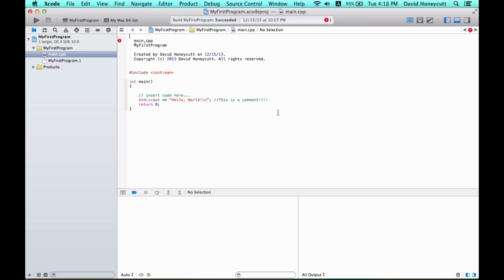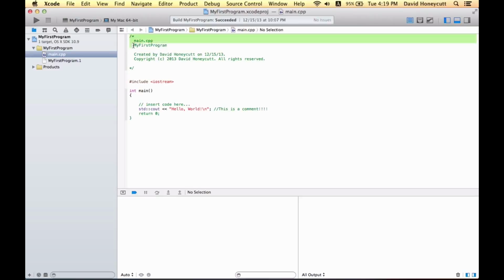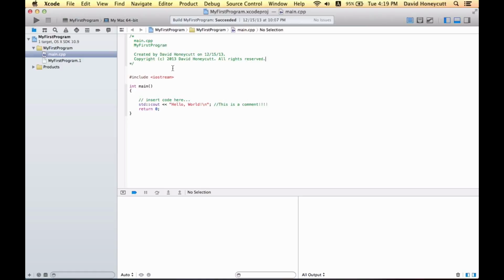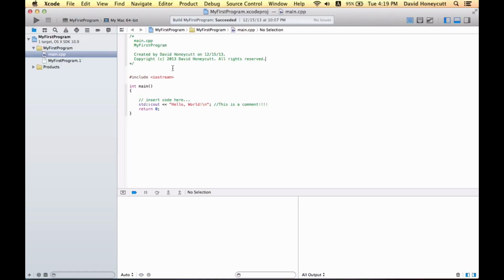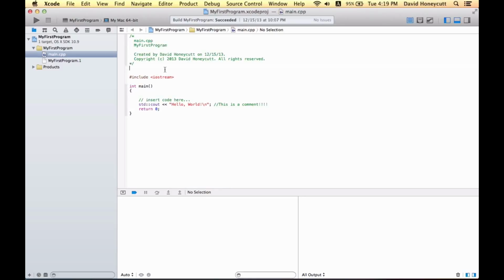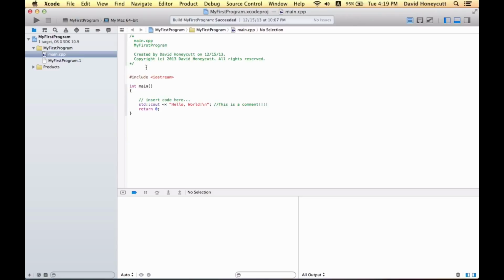Mac C++ Programming #2 Comments